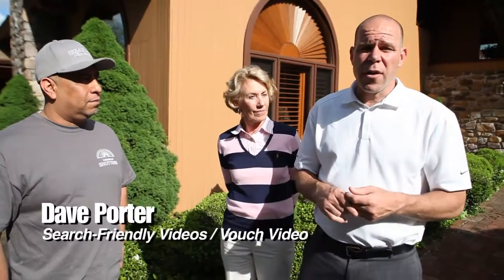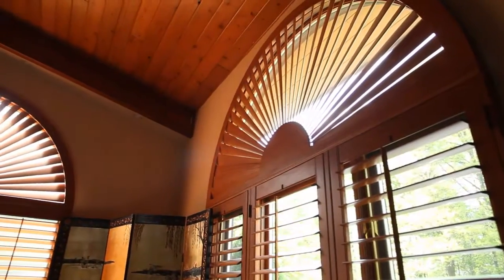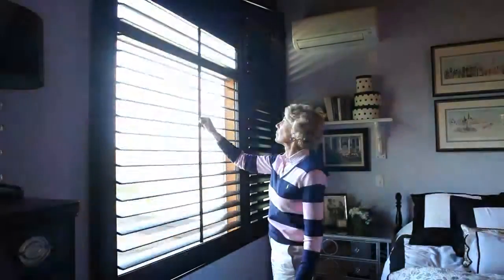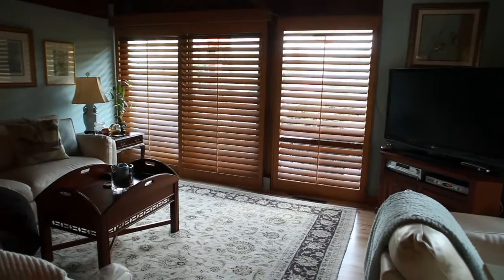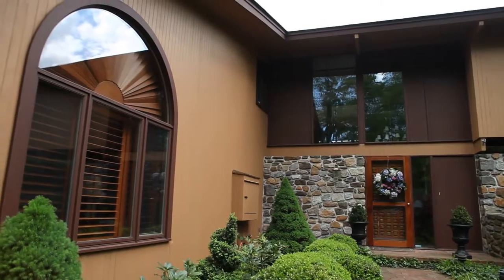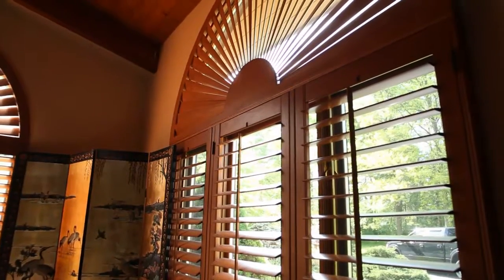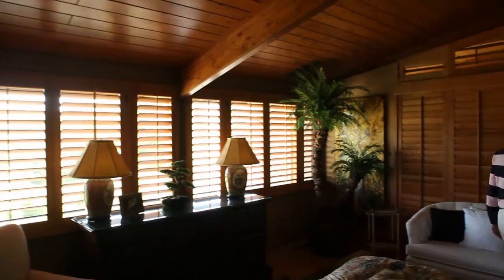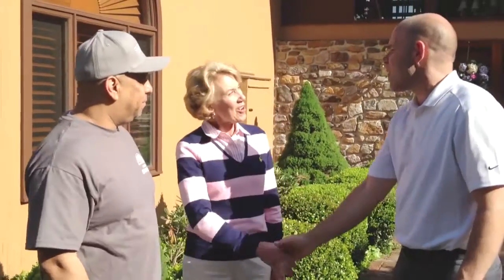Quality Window Shutters Monmouth County NJ Window Shutter Monmouth County NJ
- Looking for quality window shutters in Monmouth County NJ? Bucks County Shutters will provide the best window shutters that remain effective even with their stylish looks.

Bucks County Shutters is the manufacture of custom interior wood shutters and much more. Their products combine stylish looks and quality material with durability while remaining at a fair price. Bucks County Shutters is a fantastic company to work with and provide great customer service to even the smallest client.